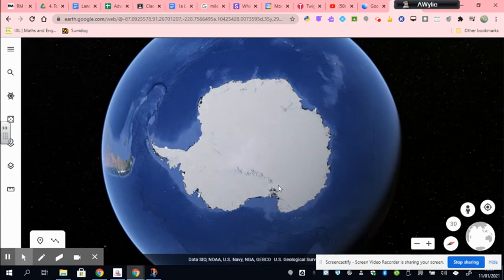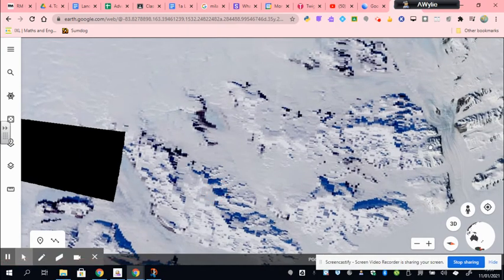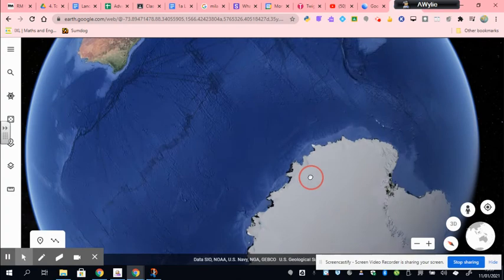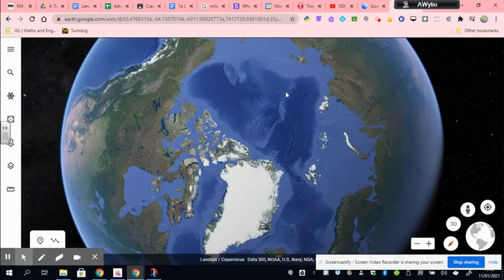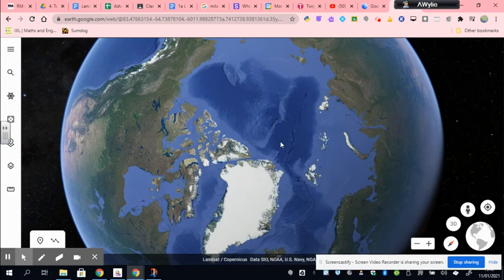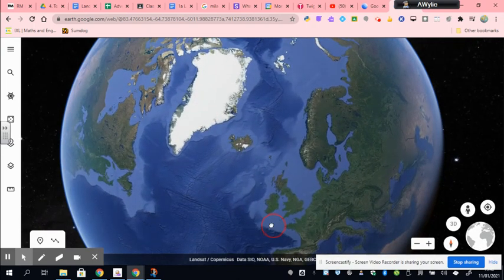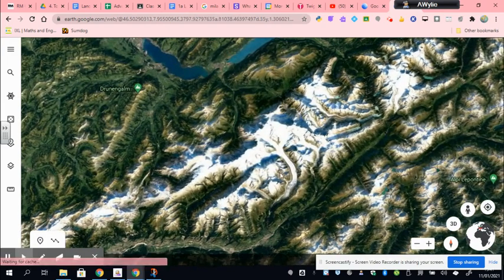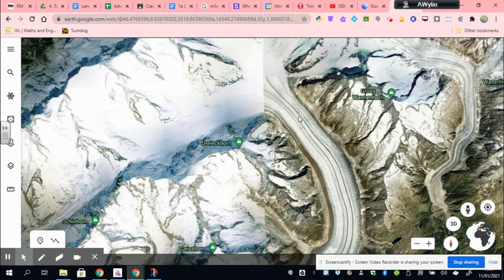Ice Sheets and Glaciers